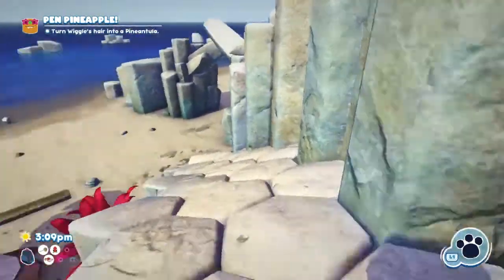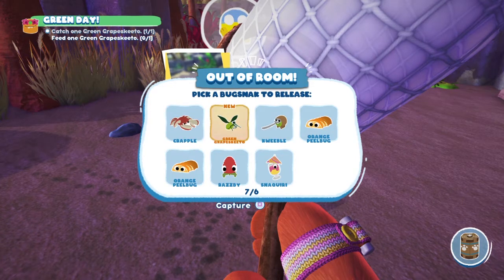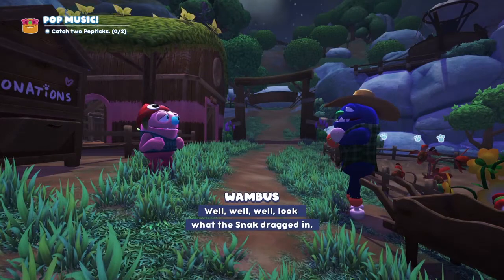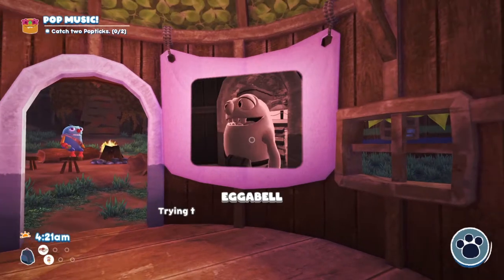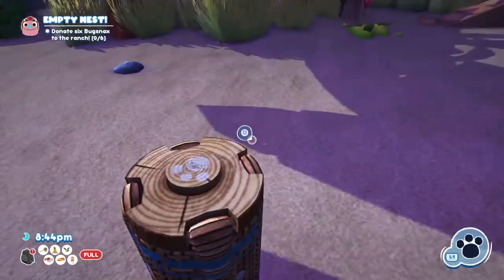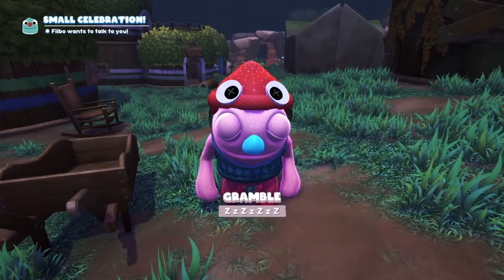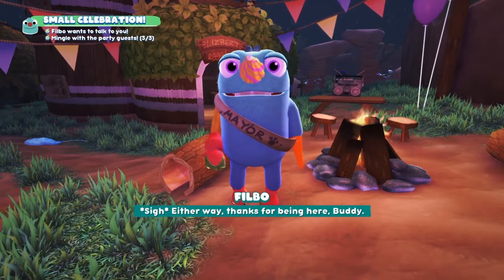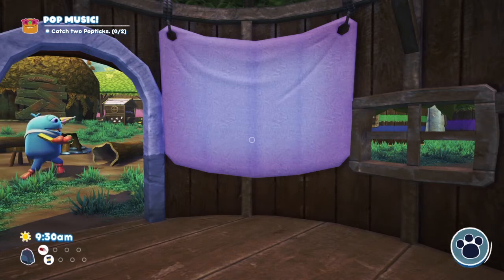Drama in Snaxburg! (Bugsnax #3)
Maxx is back in Bugsnax and things are about to go down. Everyone in Snaxburg has some secret and this time Maxx is gonna figure them out!